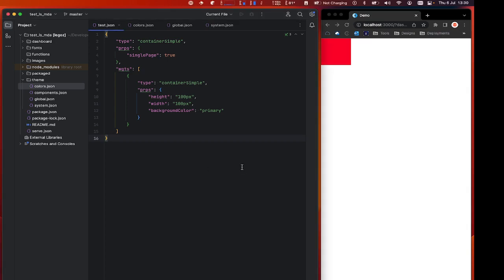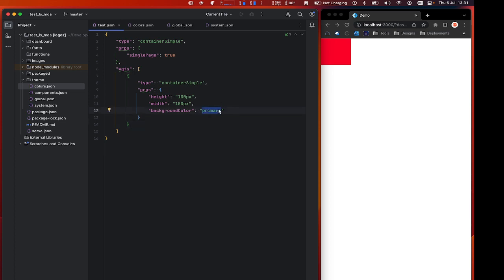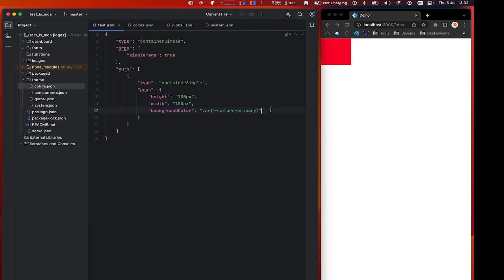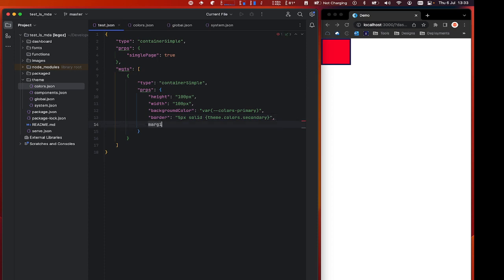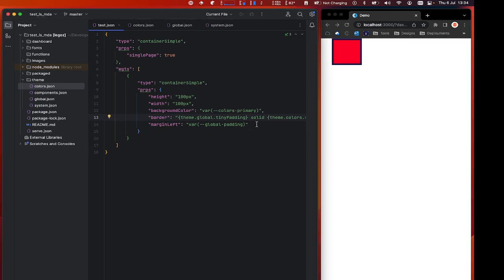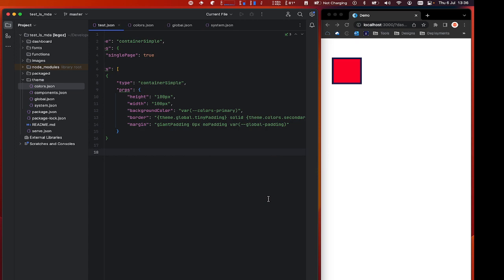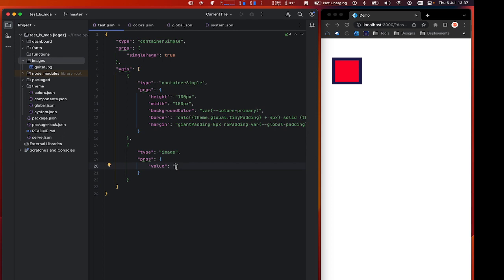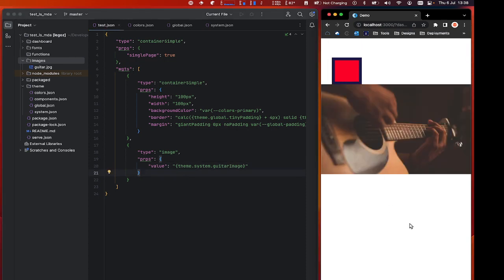Lesson 15: Using theme values in components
Injecting theme values
    Injecting theme values into shorthand properties
    Using css calculations alongside injected theme values
    Using theme values for dynamic paths